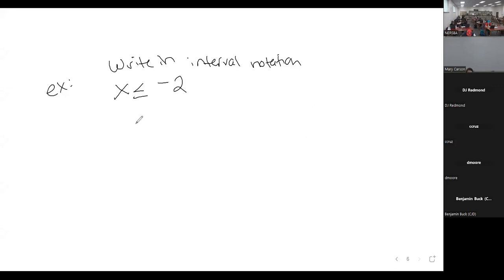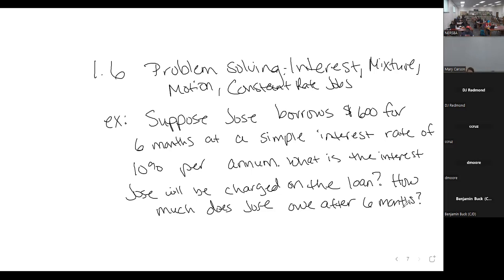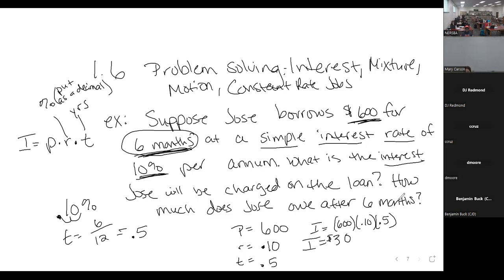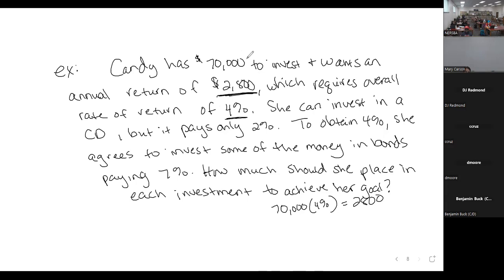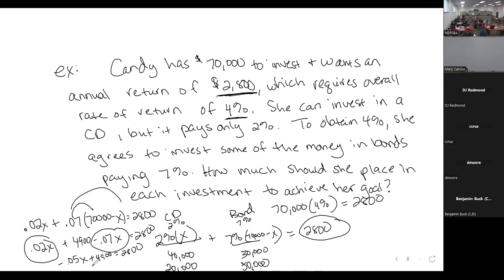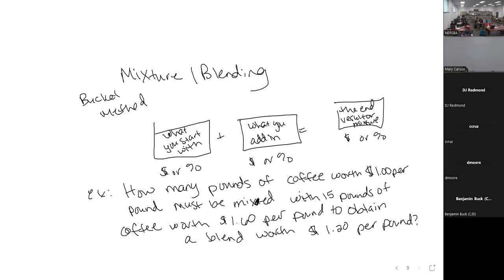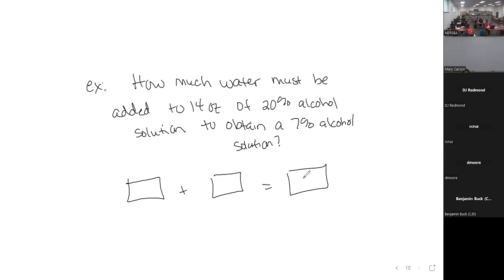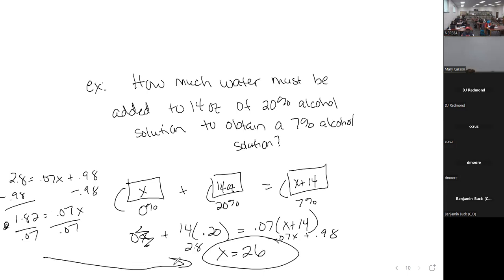class notes 3/2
class notes 3/2 Mat-171-60syn